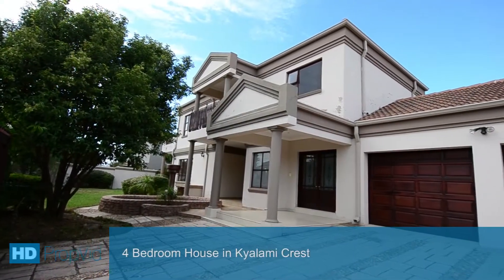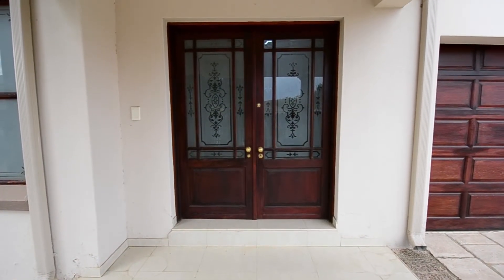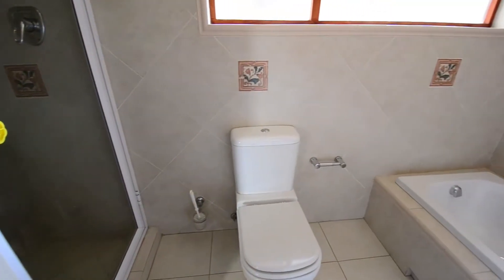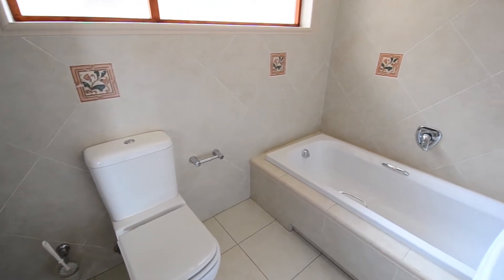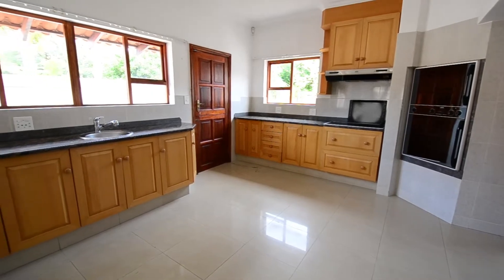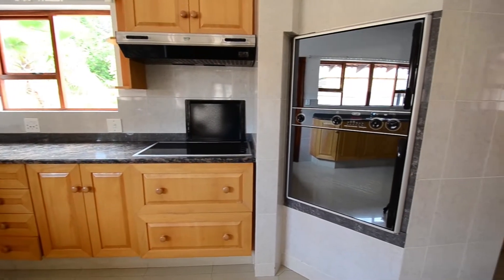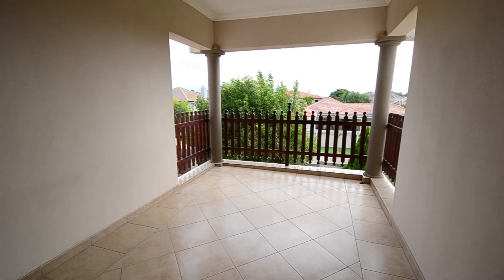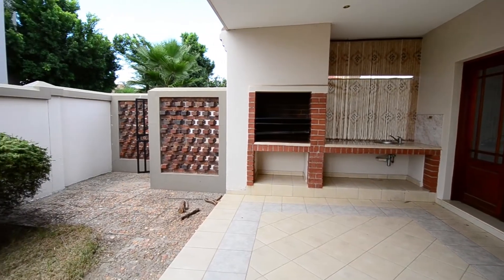S640381 | 4 Bedroom house in Kyalami Crest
4 Bedroom house in Kyalami Crest.